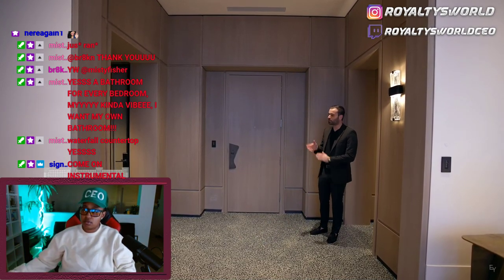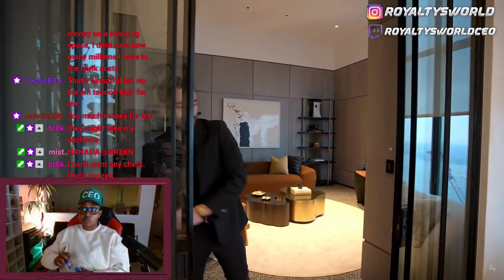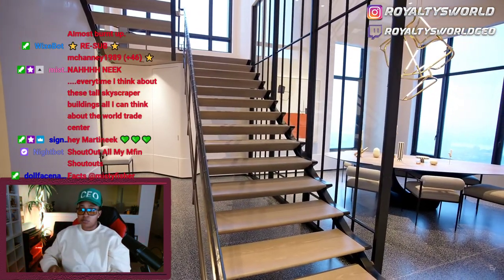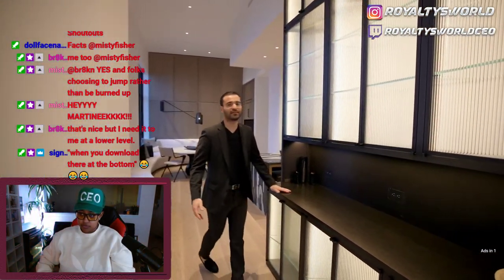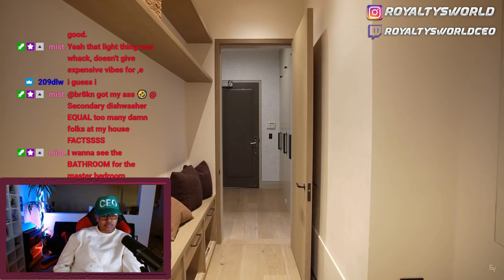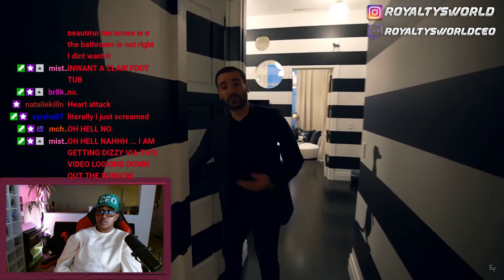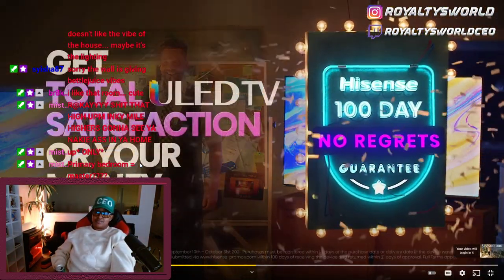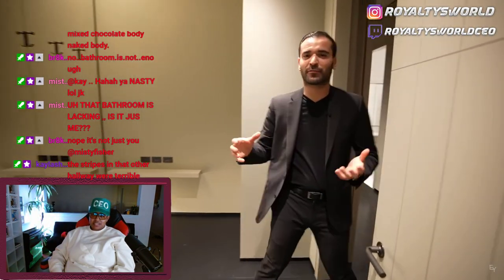Inside a $39,500,000 New York City PENTHOUSE with Amazing City Views!| ROYALTYSWORLDREACTION